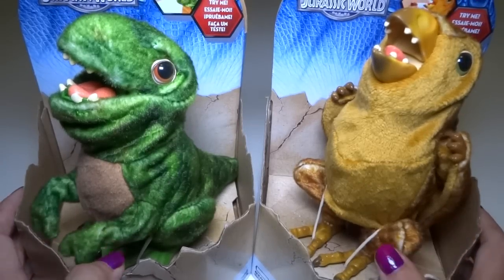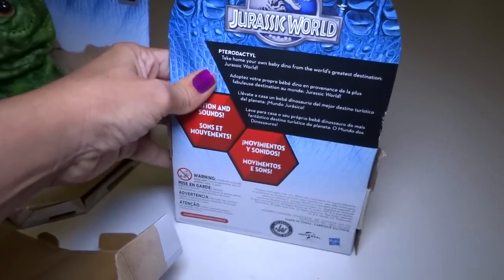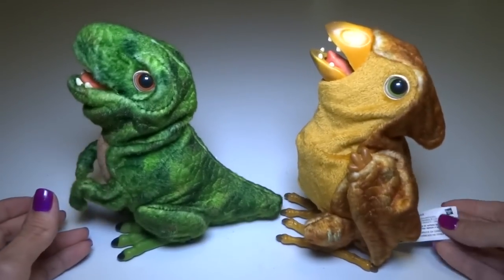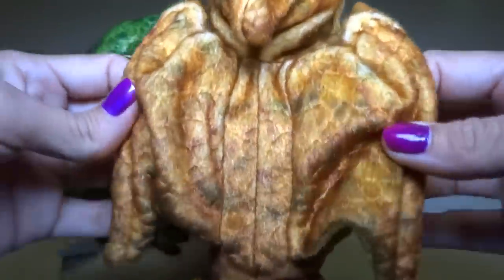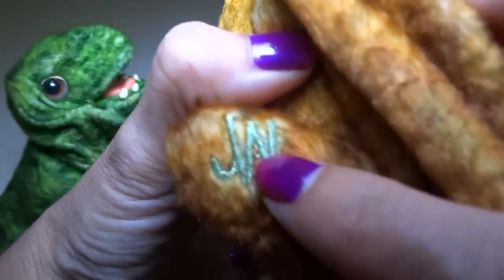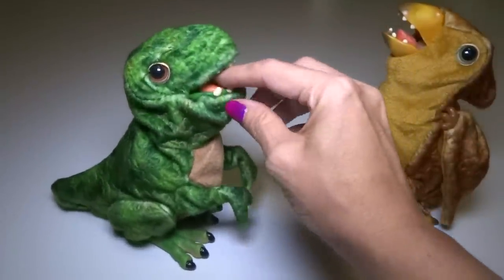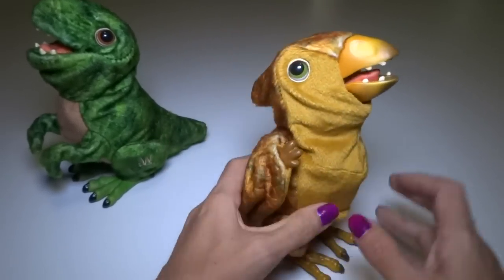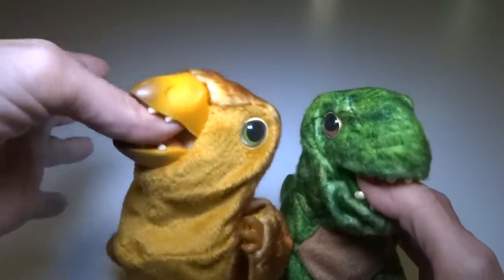Opening: Jurassic World HATCHLINGS Tyrannosaurus Rex + Pterodactyl ELECTRONIC Dinosaurs!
Hatchling Dinosaurs with Motion and Sound! These electronic (animatronic?) dinosaurs move, "eat" and make different sounds! They are official Jurassic World dinos and come in "Tyrannosaurus rex" and "Pterodactyl" styles.